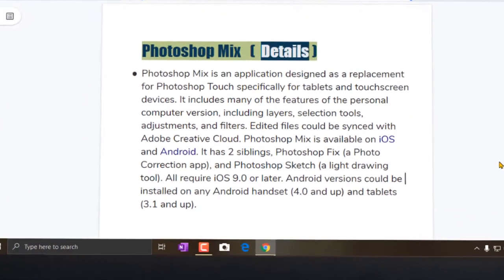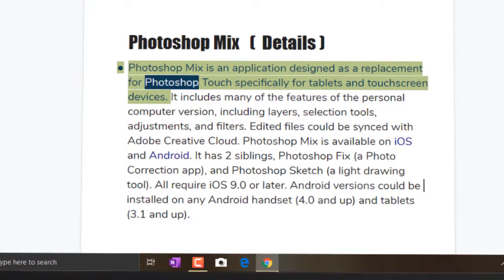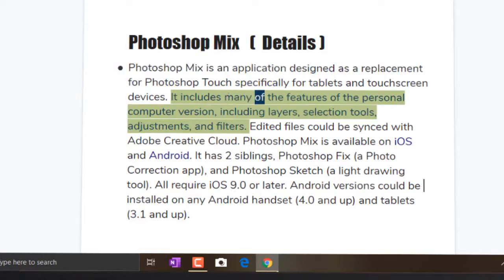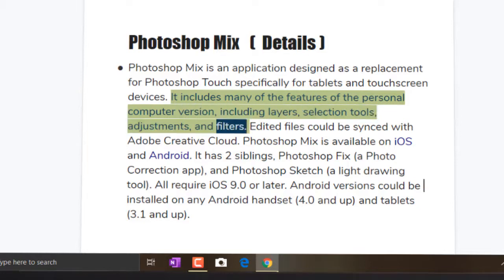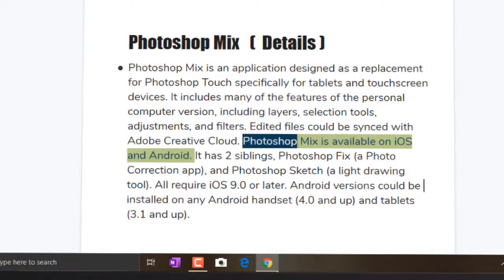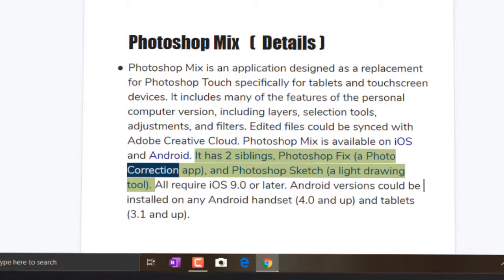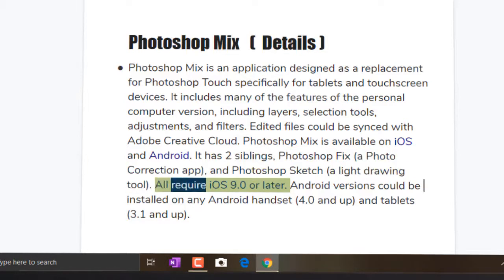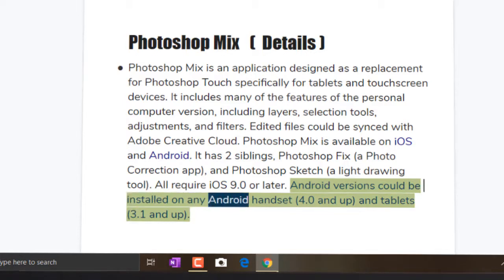Photoshop Mix 2019 Or Later Details Whats new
-Thanks
By: Md. Zahangir Alam